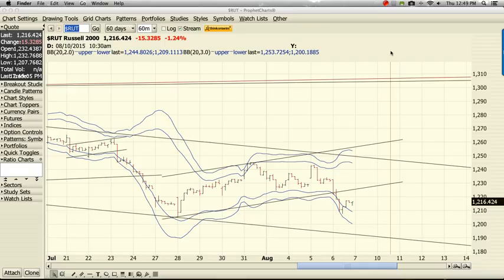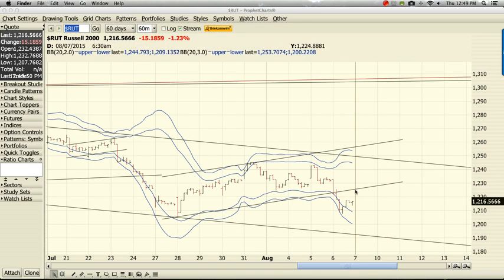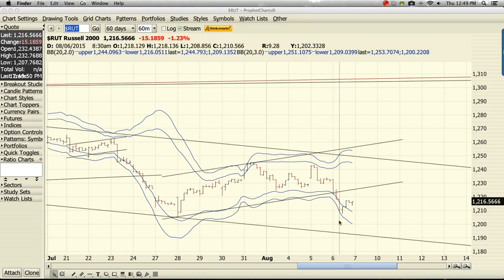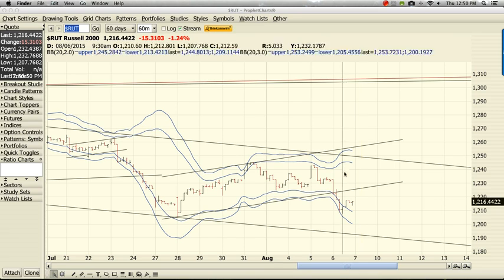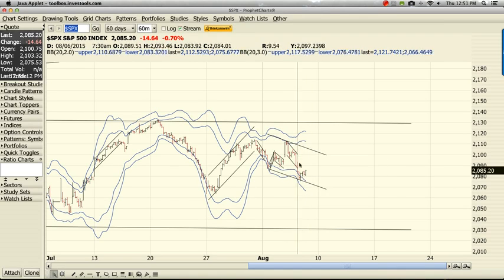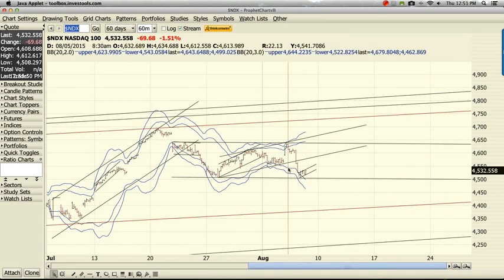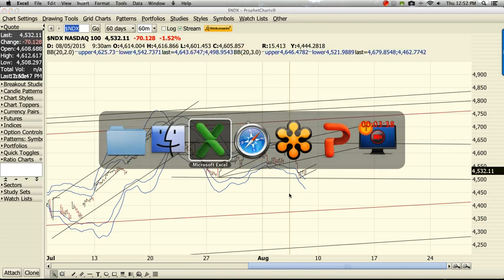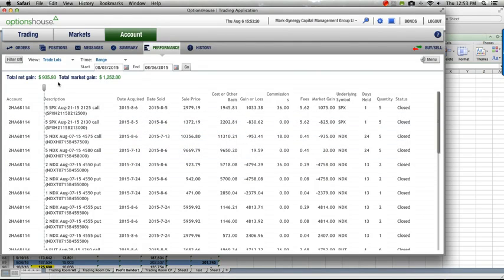8/06/15 - Trading Charts - Profit Builders Daily Video Update & Analysis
Today, we look at the 3 charts – the RUT, SPX and NDX. Watch our Daily Snapshots for more opportunities and to learn the market trend.

Profit Builders Daily Snapshot - 8/06/15